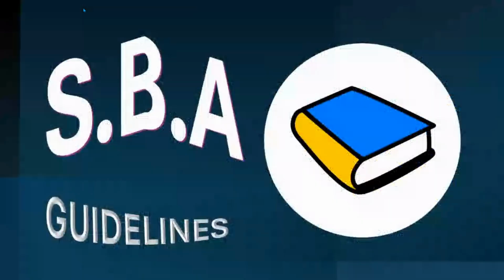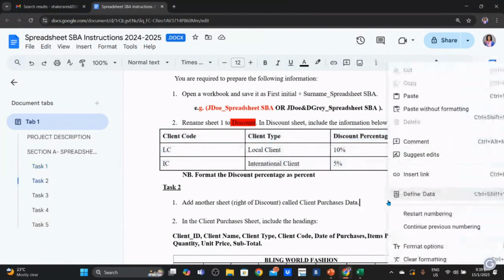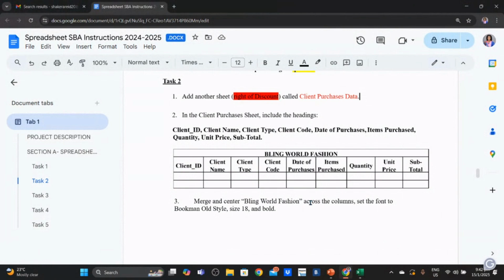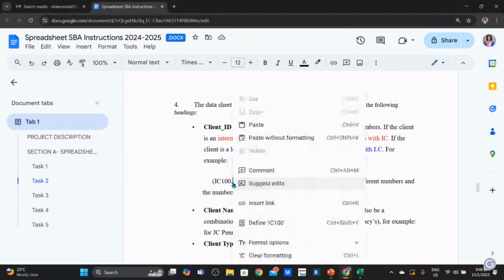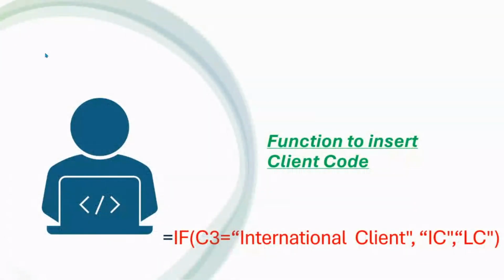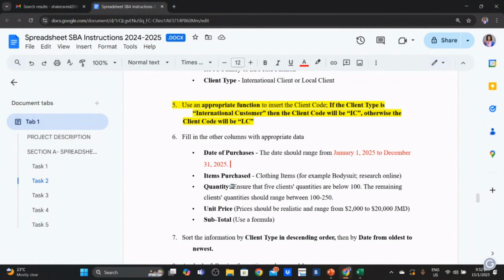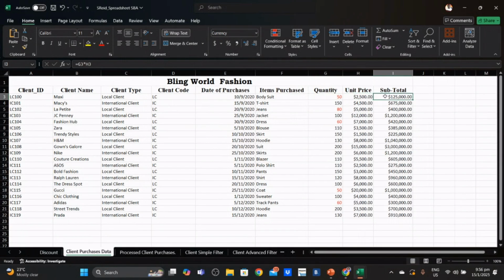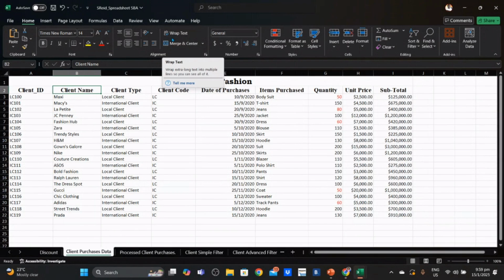Information Technology SBA 2025|| Spreadsheet Section|| Task 1 & 2|| Step by Step with Miss Reid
This video will guide students in completing Task 1 and 2 of their Information Technology School Based Assessment correctly.  In this video each step is clearly explained.

If you're unclear on something,  leave your questions,  thoughts or comments below!!